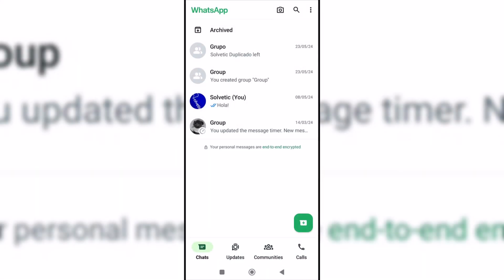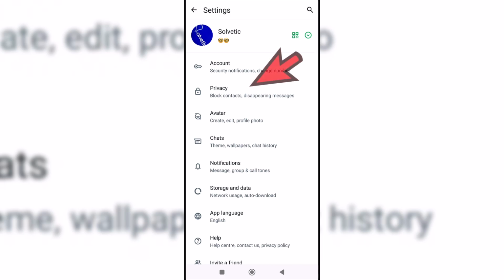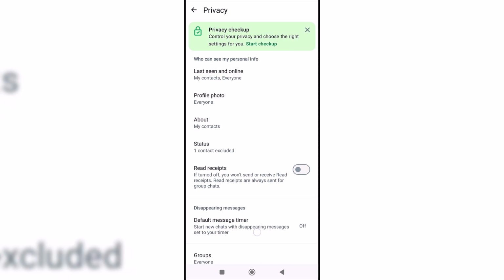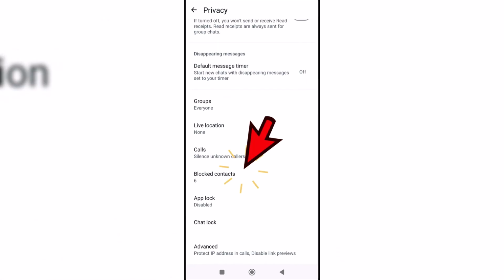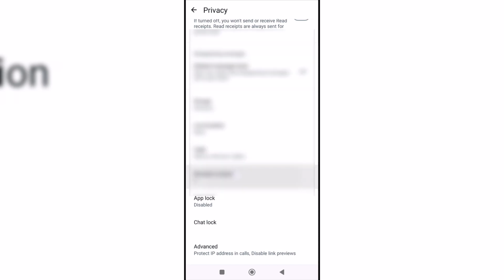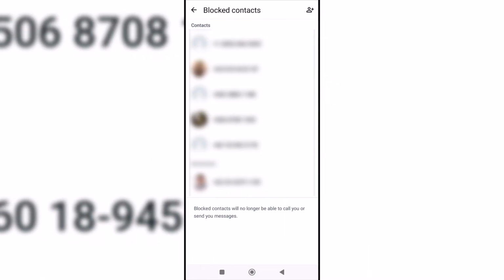How to View Blocked Contacts on WhatsApp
Hey everyone, welcome back to Solvetic! Today, we're going to explore how to view blocked contacts on WhatsApp. Blocking contacts on WhatsApp is a useful feature for controlling who can communicate with you on the platform. However, there may come a time when you want to review your list of blocked contacts or even unblock someone. In this video, we'll show you how to access the list of blocked contacts on WhatsApp and how to manage it according to your needs.